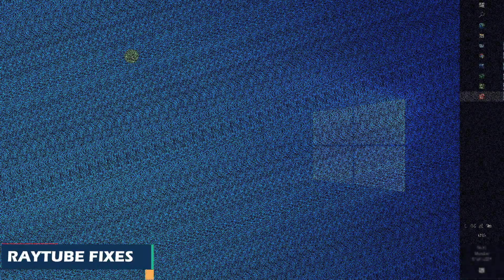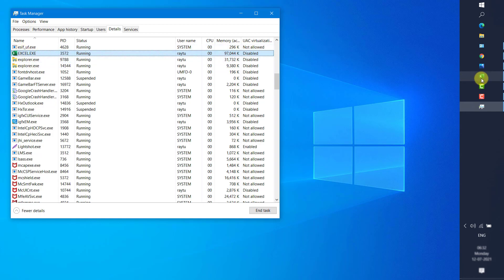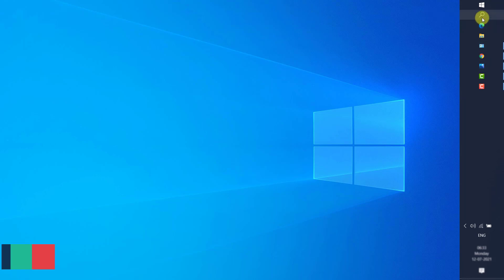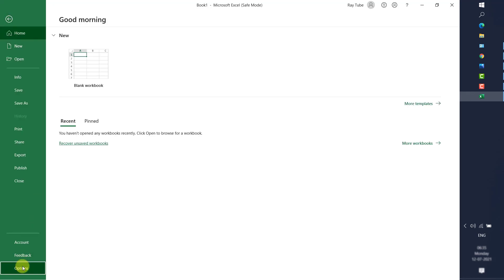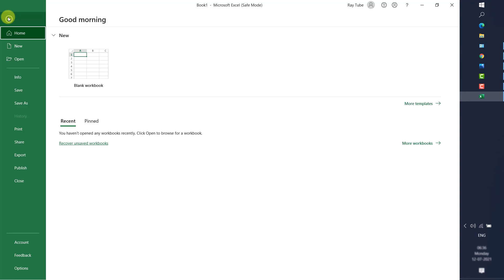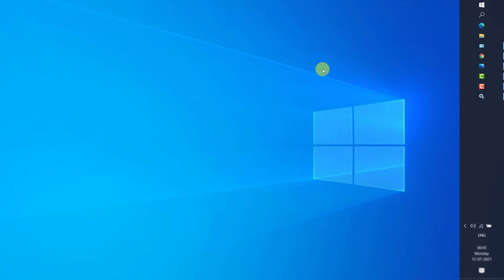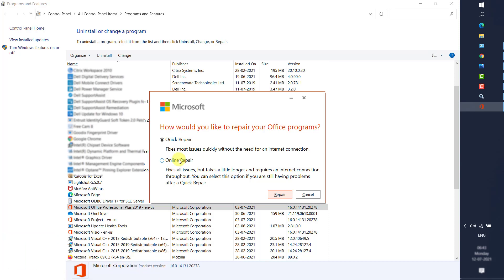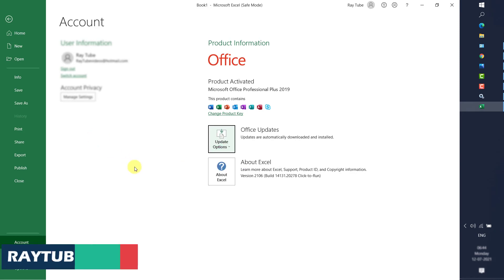How To Fix Microsoft Excel Has Stopped Working or Not Responding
Start Excel in safe mode

Excel /safe

Check to make sure Excel is not in use by another process

If Excel is in use by another process, this information will be displayed in the status bar at the bottom of the Excel window. If you try to perform other actions while Excel is in use, Excel may not respond. Let the task in process finish its job before attempting other actions.

If Excel is not is use by another process, continue on to the next item on the list.

Investigate possible issues with add-ins
While add-ins can enhance your experience, they can occasionally interfere, or conflict with Excel. Try starting Excel without add-ins to see if the problem goes away.

Do one of the following:

If you are running Windows 10, choose Start --- All apps -- Windows System -- Run --- type Excel /safe in the Run box, then click OK.

If you are running Windows 8, click Run in the Apps menu -- type Excel /safe in the Run box, then click OK.

If you are running Windows 7, click Start --- type Excel /safe in Search programs and files, then click OK.

If the issue is resolved, click File -- Options -- Add-ins.

Select COM Add-ins, and click Go.

Clear all the check boxes in the list, and click OK.

Close and restart Excel.

If the issue does not occur when you restart Excel, start enabling your add-ins one at a time until does. This will allow you to figure out which add-in is causing the problem. Be sure and restart Excel each time you enable an add-in.

If disabling add-ins did not resolve your issue, continue on to the next item on the list.

Investigate Excel file details and contents
Excel files can exist on the computer for a long time. They are upgraded from version to version, and frequently travel from one user to another user. Frequently, a user inherits an Excel file but doesn't know what is included in the file. The following things can cause performance or crashing issues:

Formulas referencing entire columns.

Array formulas referencing an uneven number of elements in the arguments.

Hundreds, or perhaps thousands of hidden or 0 height and width objects.

Excessive styles caused by frequent copying and pasting between workbook.

Excessive, and invalid defined names.

If these steps do not resolve your issue, continue on to the next item on the list.

Check whether your file is being generated by a third party
Sometimes Excel files are generated by a third-party application. In this case, the files may be generated incorrectly, and some features may not work properly when you open the files in Excel. If this occurs, test the features in new files outside the third-party application. If the features work correctly, you should make sure that the third party is aware of the issue.

If your issue is not resolved after you test it outside the third-party application, continue on to the next item on the list.